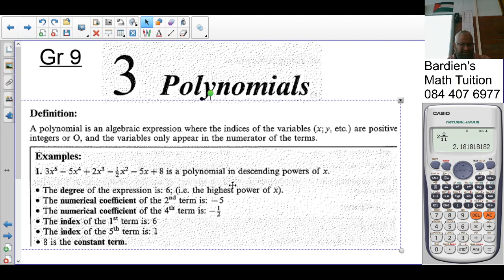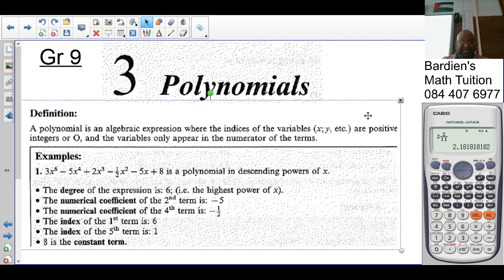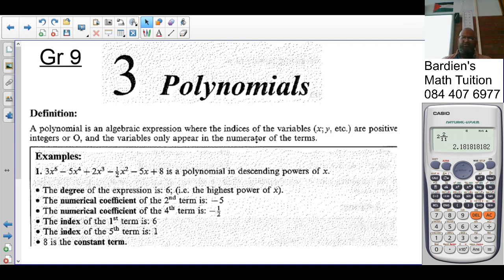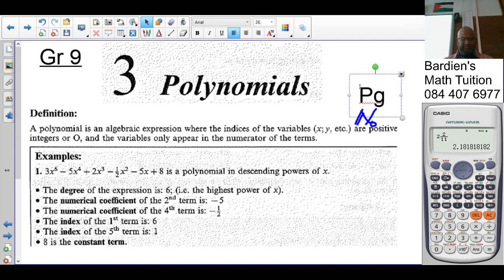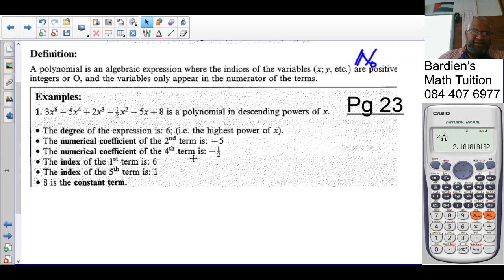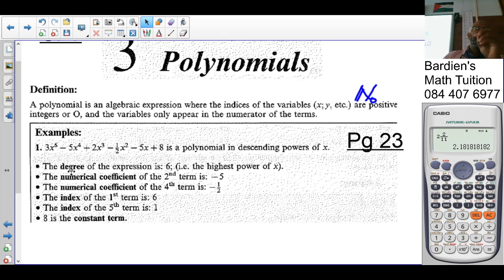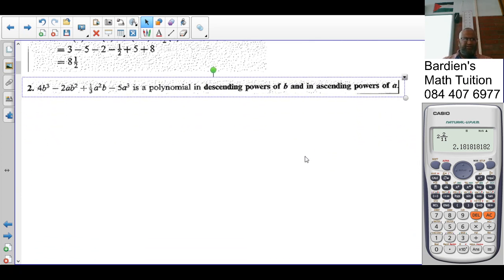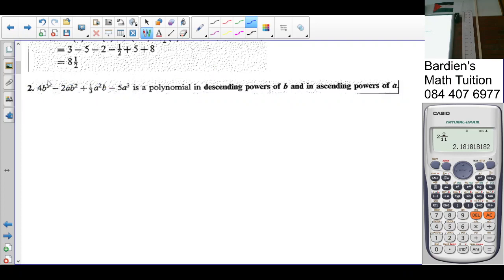Gr 9 Polynomials L1 Ex 1